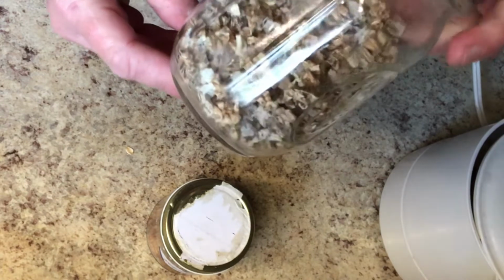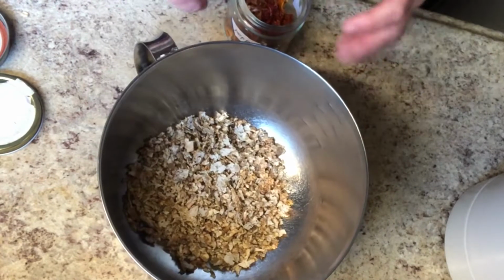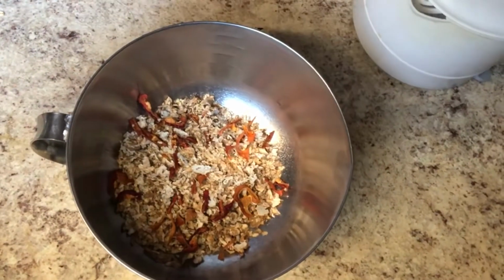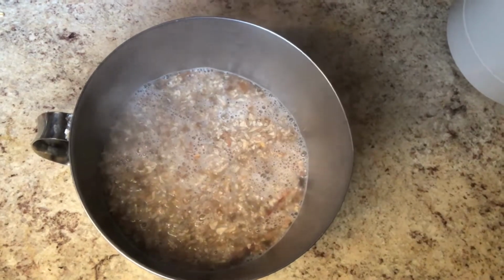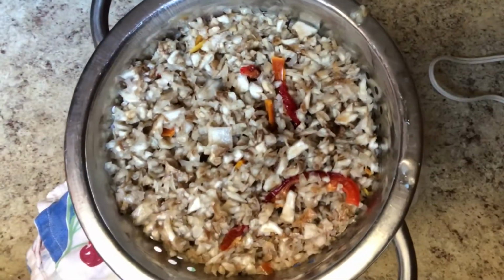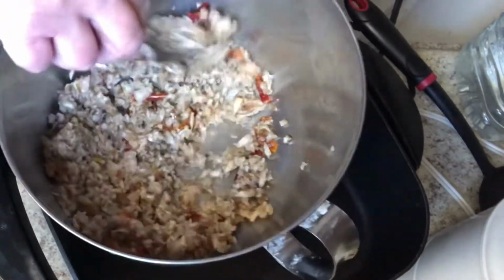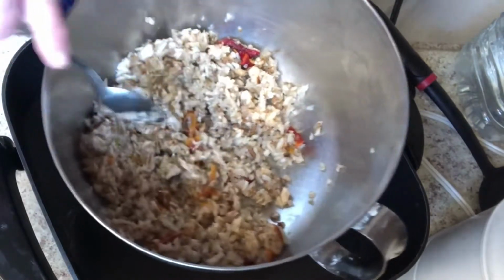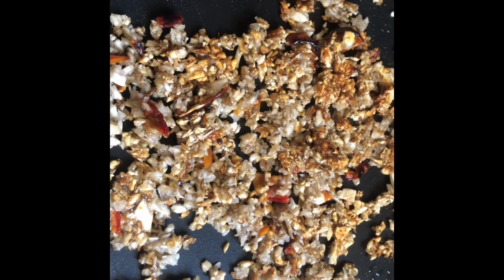Rehydrating and Tasting Home Made Dehydrated Hash Browns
A few months ago I dehydrated hash browns from 2-3 small fresh potatoes.  I put them through the food processor, squeezed out excess moisture and mixed about 2 T of vinegar in them. Then into the dehydrator until they were dry and crisp

This morning I pulled them out and rehydrated them with some dried red pepper and dried minced onions. Cooked them up in the frying pan and let’s see what happened!

BTW - Eddie ate these later in the day with eggs and and liked them! We love potatoes I the morning so I’ll definitely be dehydrating hash browns again in the future to keep in my pantry in case we run short of fresh and / or frozen hash browns.